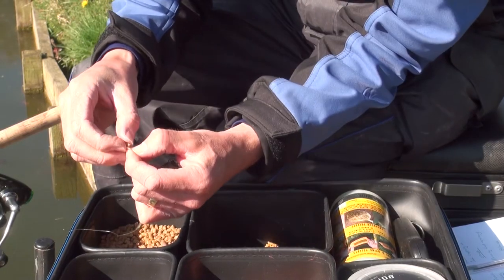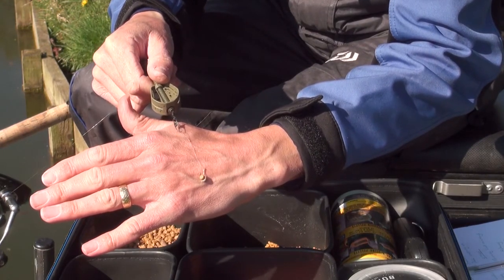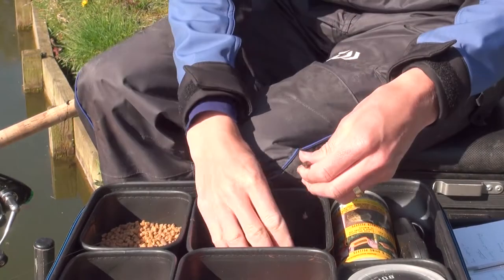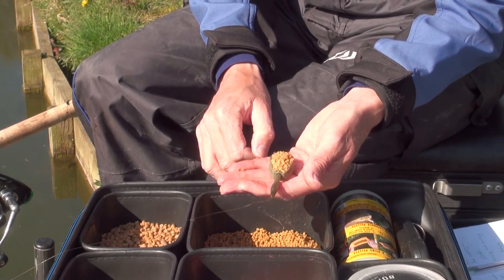Loading a method hybrid feeder | Border Fisheries | Match Fishing | ASFishingTV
ASFishingTV Bringing you the content you want – How to load a Method Feeder.

Tight Lines